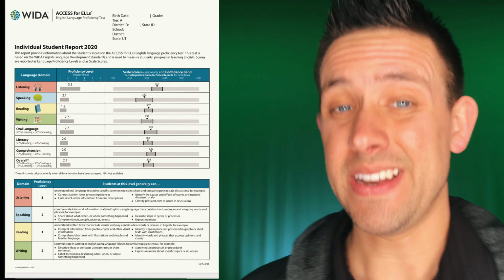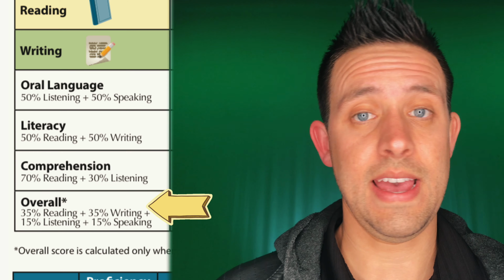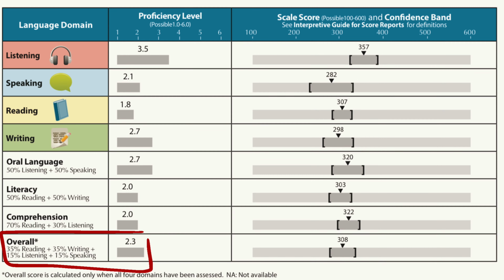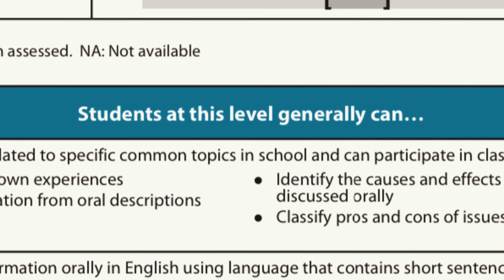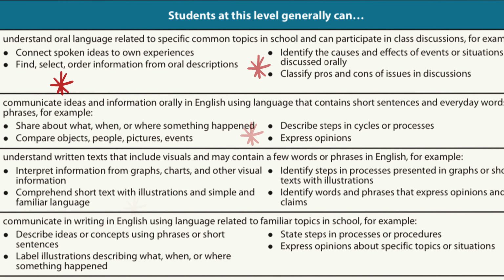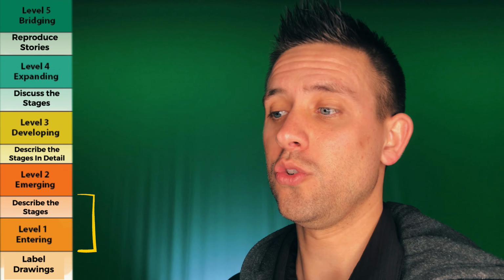How to Teach your MLL's Better using WIDA Score Reports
So you got a paper in your inbox that you don't recognize, but it says WIDA Score Report. Learn how to use the WIDA score reports to ADAPT your lessons to the individual needs of your MLL student. This video provides a brief overview of WIDA's ACCESS test aimed at mainstream classroom teacher audience.
(What is the WIDA? Part 1)- The basics of where the WIDA comes from and the purpose of the WIDA for the future of the students academic (Elementary k-5 and Secondary 6-12) lives.
As teachers, we prepare lessons constantly hoping to not just help our students, but to REALLY make a difference.  In this video, we talk about how much of an impact it makes when you know what your students are capable of doing.  Would you feed a baby a steak because you love steak and you want them to love it too?  NO! I don't think I need to explain the analogy, but just in case, I will.  First of all, babies don't even have teeth to chew the steak and secondly their stomachs aren't big enough or mature enough to digest and process it.  So how do we get them to love steak? We start small and slowly work our way up to it.  In order to get to the steak and eggs, we need to be ok with feeding the baby TONZ of milk going from liquid foods to solid foods.  What's funny is that I actually don't use this analogy at all during this video, so I haven't spoiled anything for you.
IF YOU WANT TO SKIP AHEAD TO THE MOST IMPORTANT PARTS OF THIS VIDEO, CHECK THE TIME STAMPS BELOW.